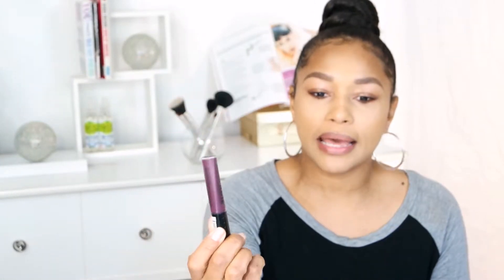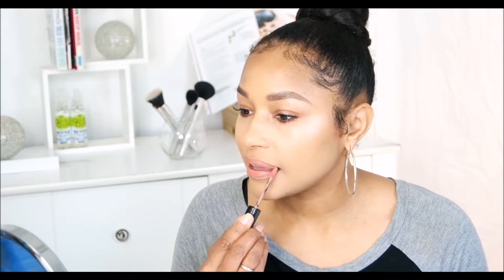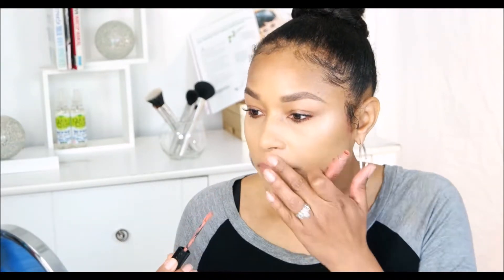New Under $6.00 Rimmel Stay Matte Lip Liquid colour Review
New under $6.00 Rimmel Stay Matte Lip Liquid Colour. I ordered Rimmel's newest liquid lip colour and I have put them through the test. It claims to go on with the first stroke, and it claims to be light weight, kiss proof and waterproof wear.  I will show you if the claims are true or not. Take a look

Angie Ravenel's Info:
My websites Quick Clean Hair Mist

My Book Makeup 101 with Angie Ravenel